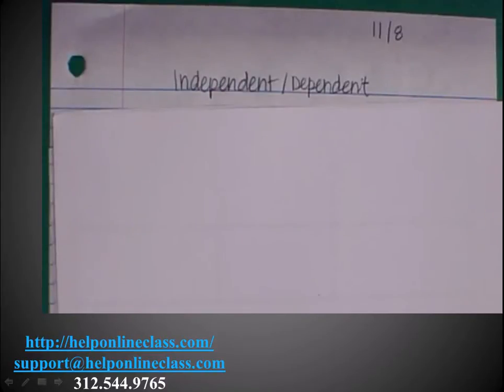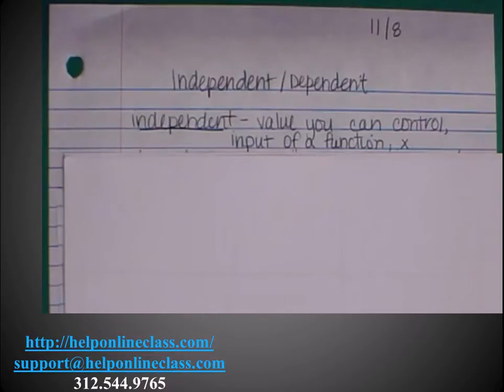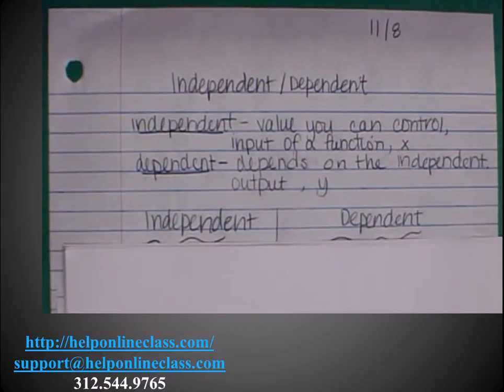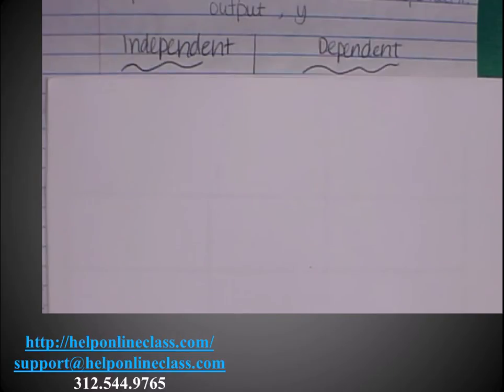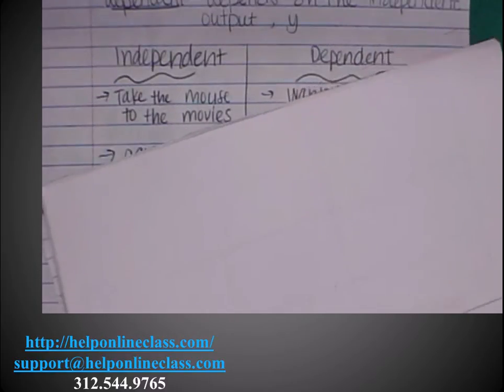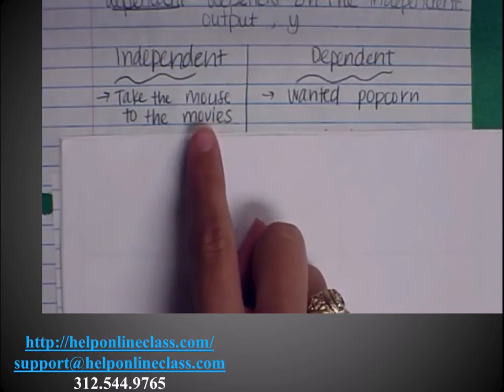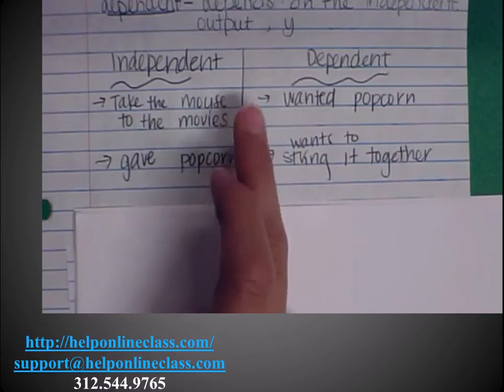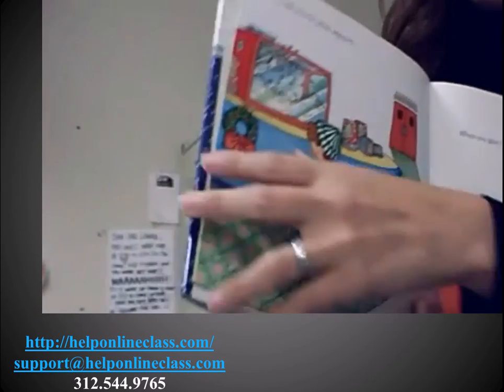Dependent and Independent Variable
A short video about how to distinguish dependent and independent variableindependent and dependant variables, graphs independent and dependent variable, dependent and independent variable in research, dependent and independent variable definition, difference between dependent and independent variableHelponlineclass.com
We help you to take your entirre online class, exam, homework, quizes: Math, Algebra, Statistics, Accounting, Finance, Economics, Business, English,...